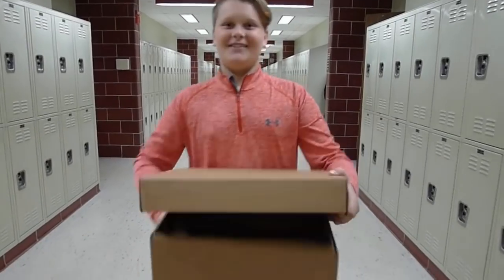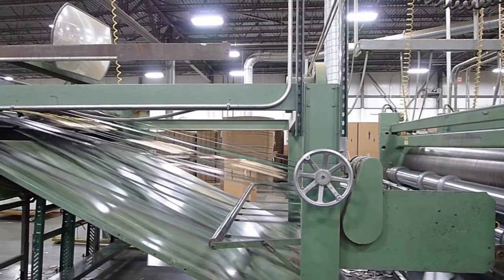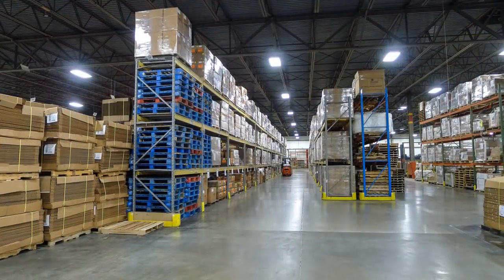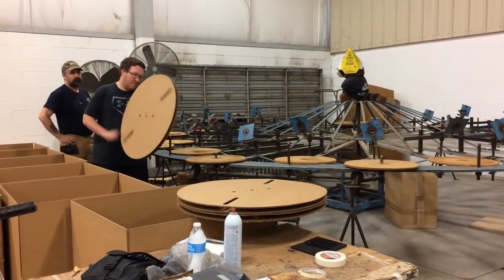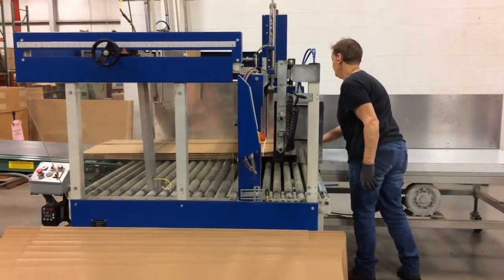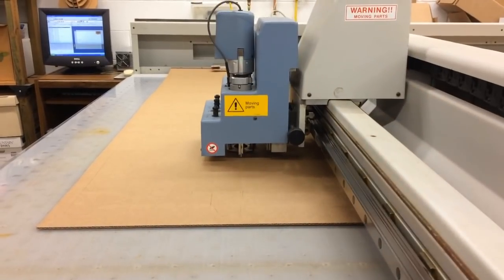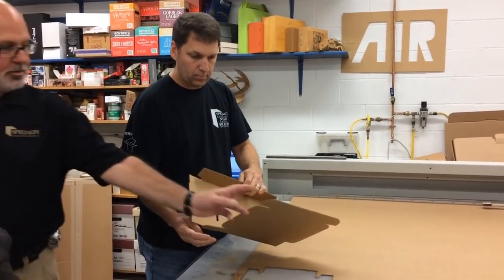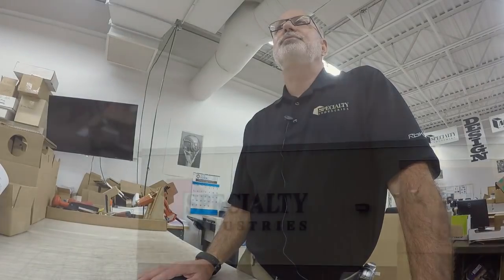South Central PA 2018: Red Lion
Entry into the South Central PA 2018 What’s So Cool About Manufacturing? student video contest. The annual contests excite students across Pennsylvania to explore cool manufacturing careers and produce profiles of companies. Each contest features an online vote for its Viewers Choice Award. The contest format also has been adopted in 11 additional states.

Produced by MANTEC in York, PA, the South Central PA 2018 contest featured 14 teams from Adams, Lancaster, and York counties.